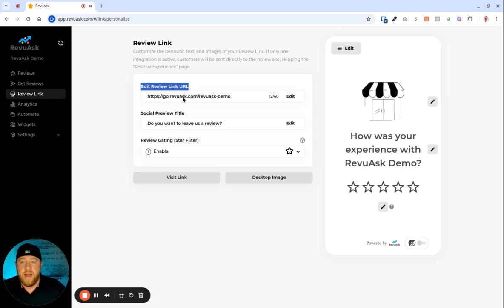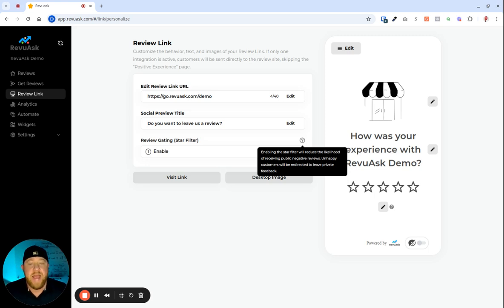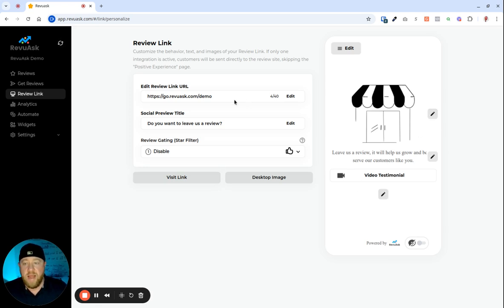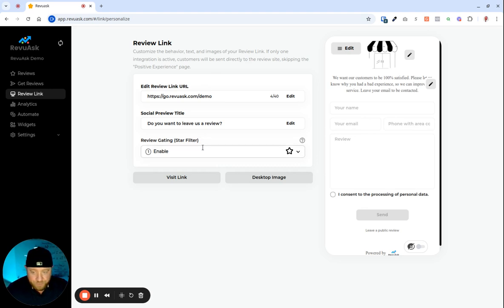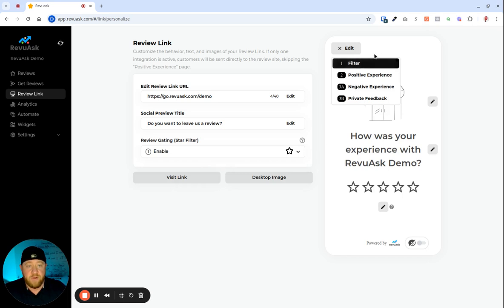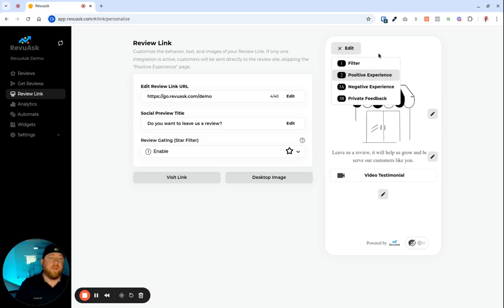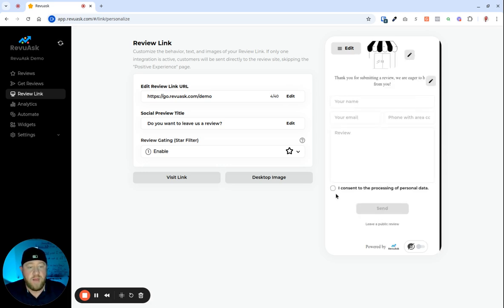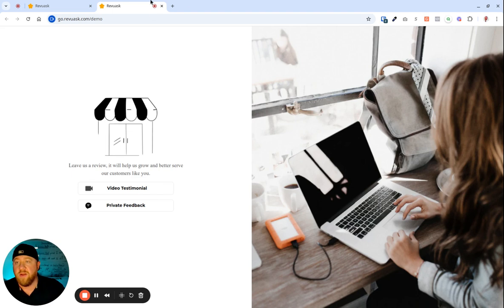RevuAsk Account Setup 102 - Setup Your Review Link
In this tutorial I will walk you step by step through how to setup your review link.